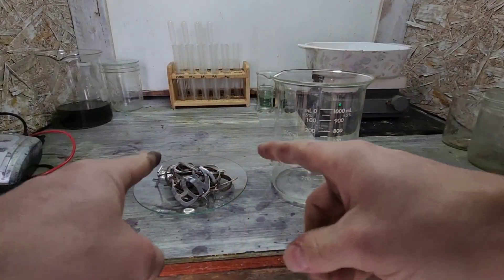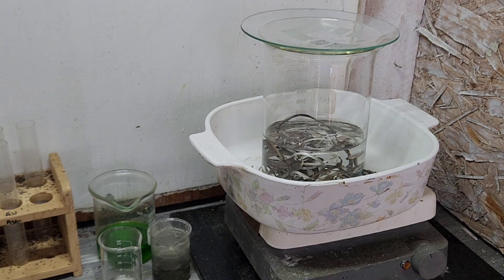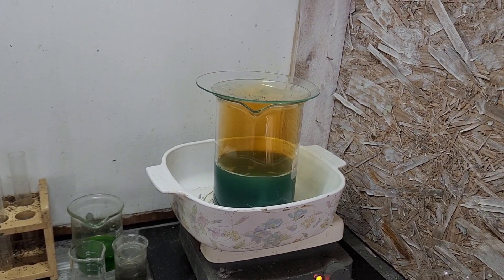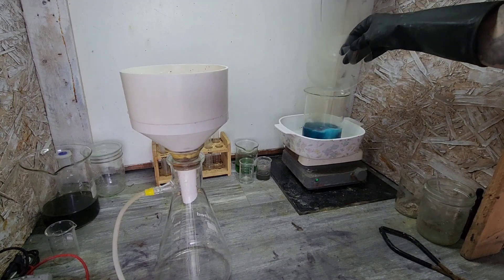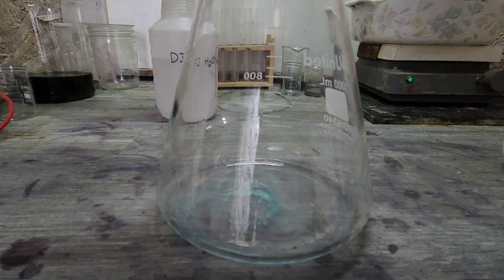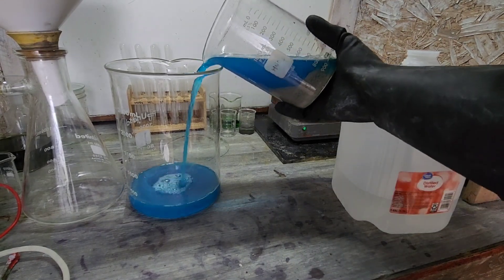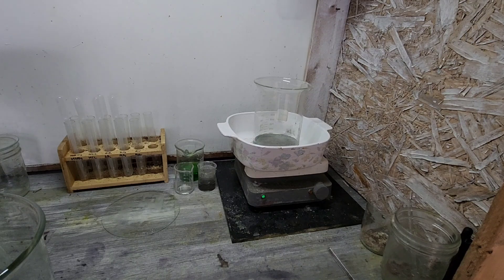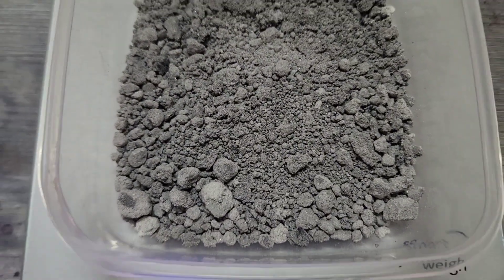Refining the Silver from Sterling Silver